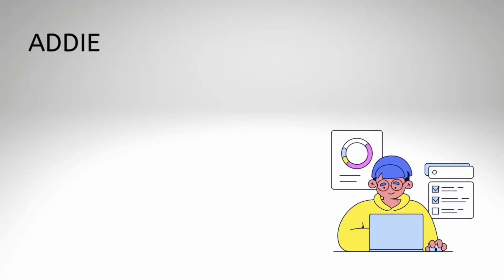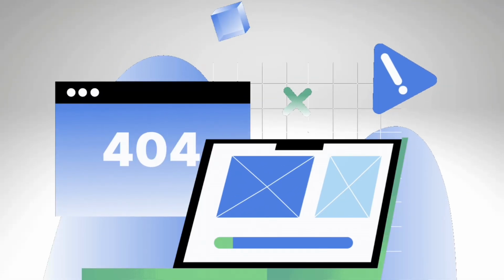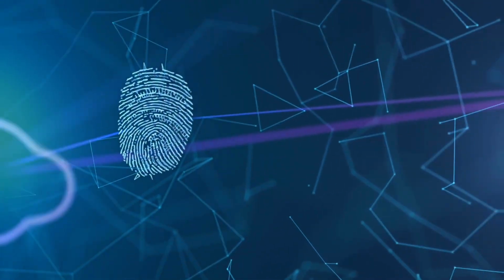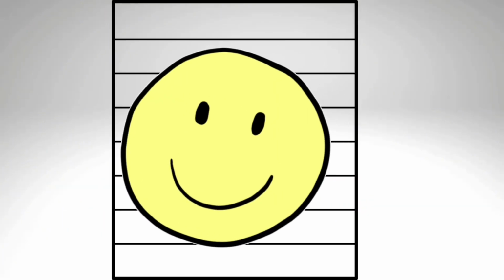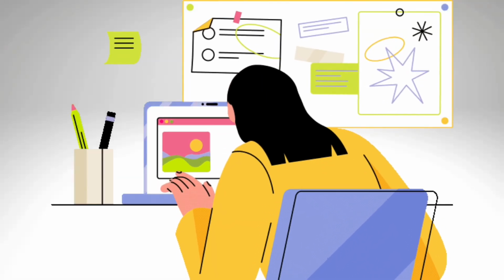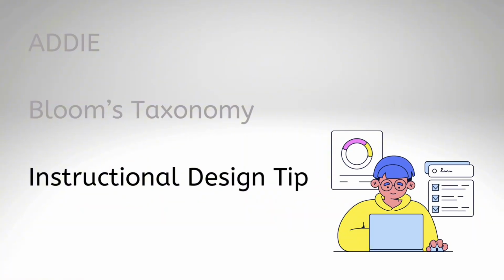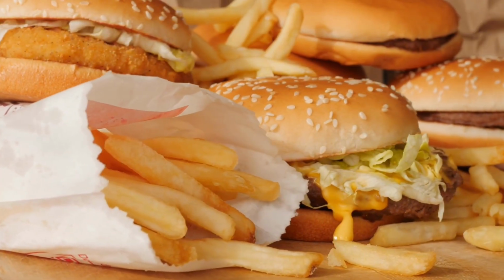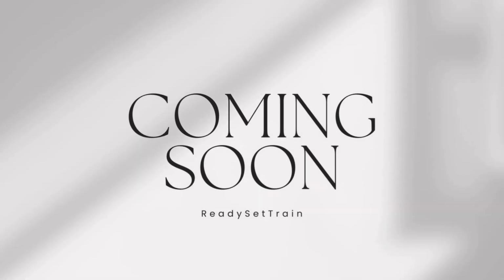Stop Boring Them to Death! From Slides to Strategy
If you’ve ever built a slide deck that looked amazing but didn’t land—this is for you.
In this episode, we break down the exact process for turning pretty slides into real learning experiences using:

✅ ADDIE (Instructional Systems Design)
✅ Bloom’s Taxonomy (for outcome clarity)
✅ Core Instructional Design Principles (for learner engagement)

I’m done designing for applause. From now on—it’s all about impact.
Watch this episode if you’re ready to stop impressing… and start teaching.

Chapters:
00:00 Intro – The Gut Punch Moment
00:34 Why Slides Don’t Stick
01:44.ADDIE Framework Breakdown
04:40 Bloom’s Taxonomy (What They Should Do)
05:46 Instructional Design Techniques (Real Examples)
07:26 What’s Next – Kirkpatrick’s Evaluation

What’s your biggest struggle with training design? I read every one.

🔔 Follow for more real talk on learning that actually works.